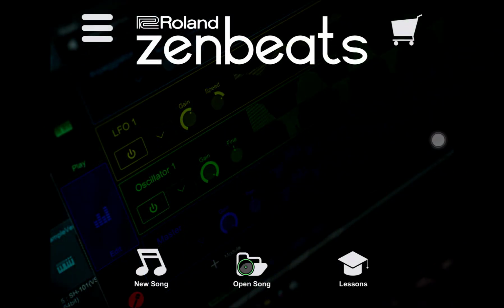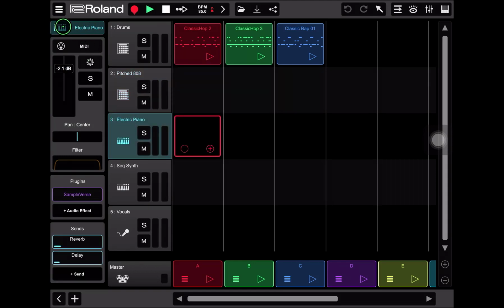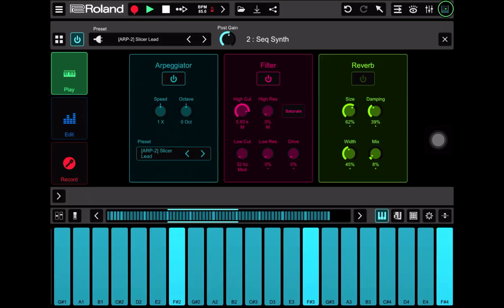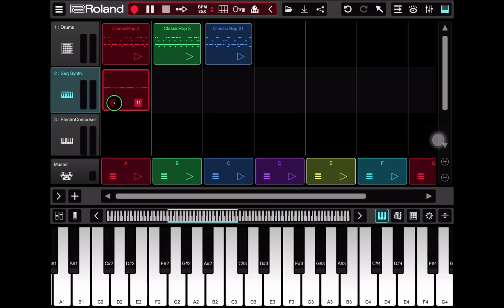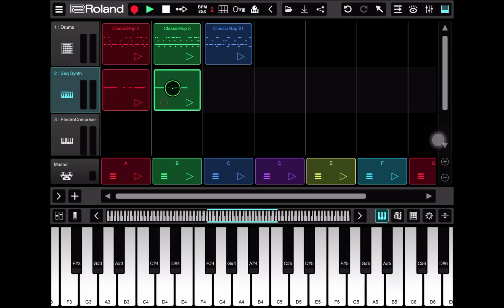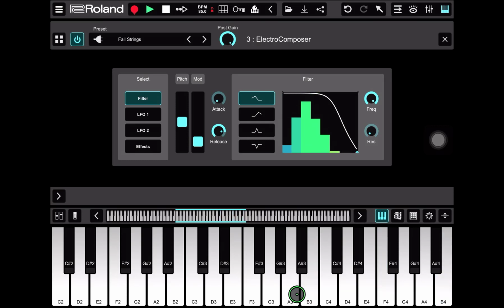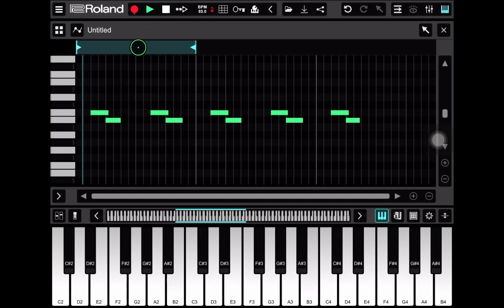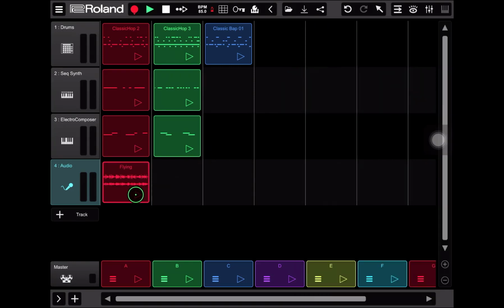Zenbeats Lesson 4 - Using Loop Builder View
In this fourth Zenbeats tutorial, you’ll focus on creating song sections using the Loop Builder. In the process, we’ll learn about track templates and how to use them. In addition, we’ll explore other options to make your recording sessions more efficient so you can pay more attention to what’s important, making music.